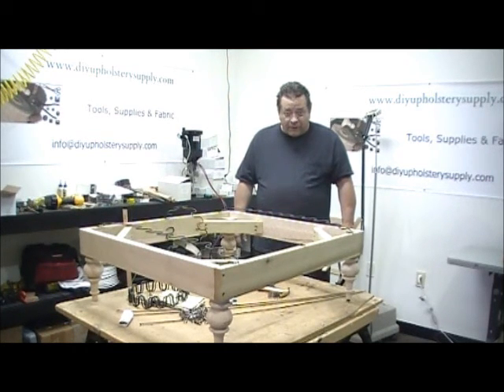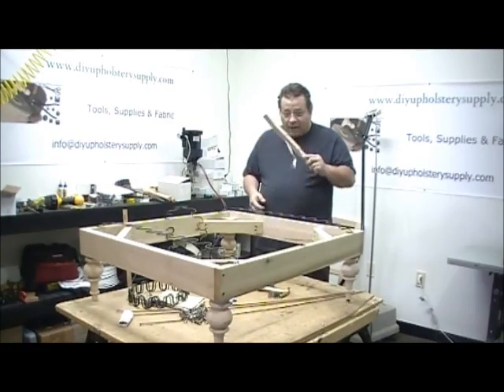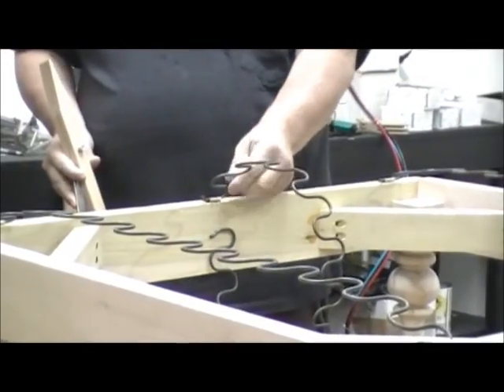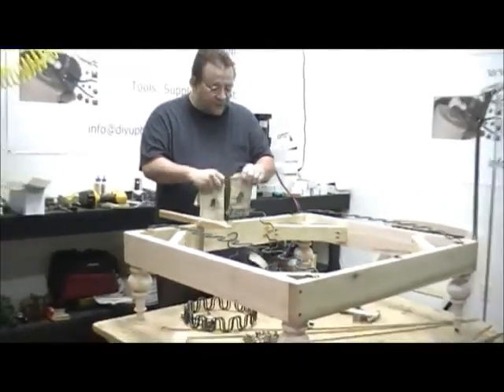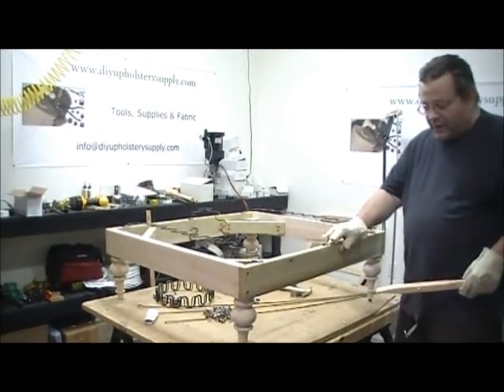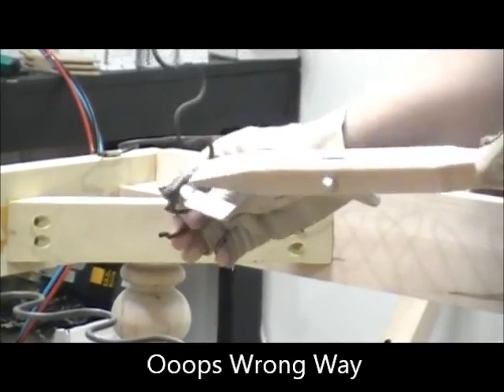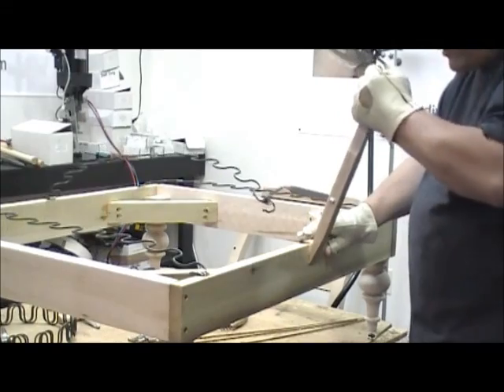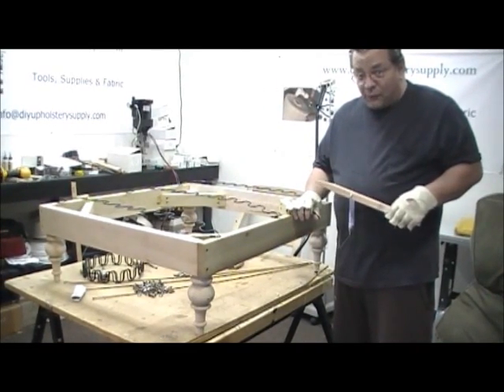Upholstery Spring Stretcher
Products Used:

Spring Stretcher - sku: 268

Sinuous Seat Springs, Sizes 16" to 30" - sku: sinseat

EK Clips - sku: EK24

No Sag Nails - sku: SCN50